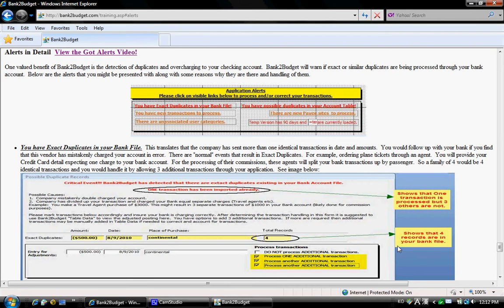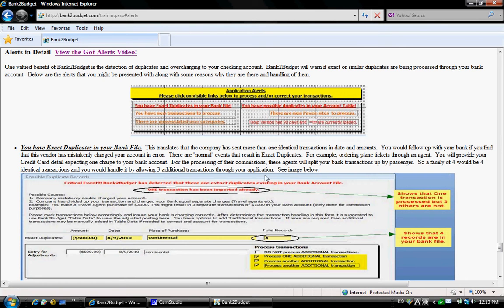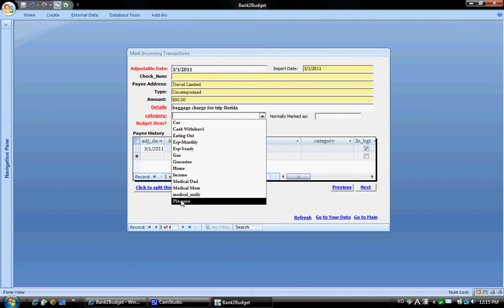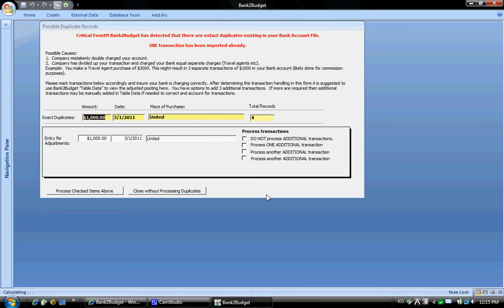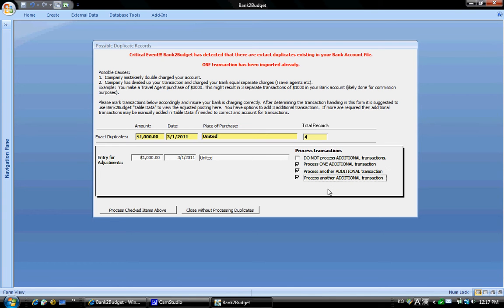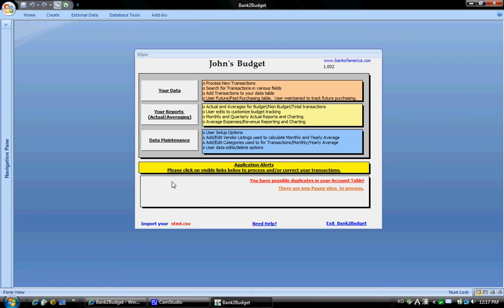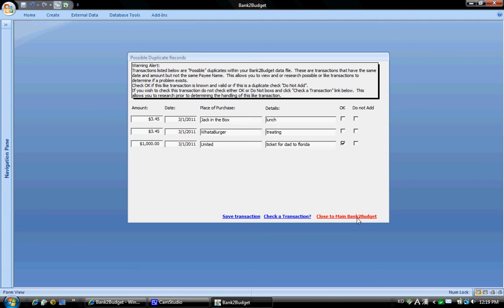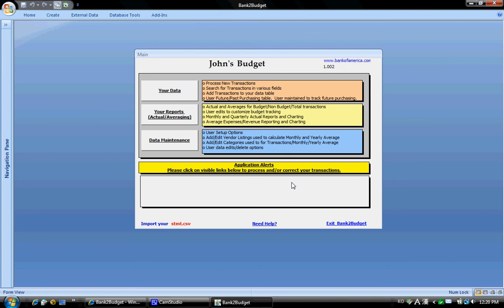Bank2Budget Alerting Programs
Alerting you if you have duplicates charges in your bank account and much more!